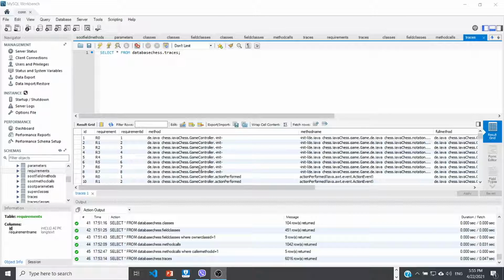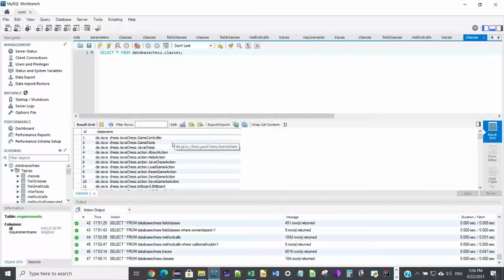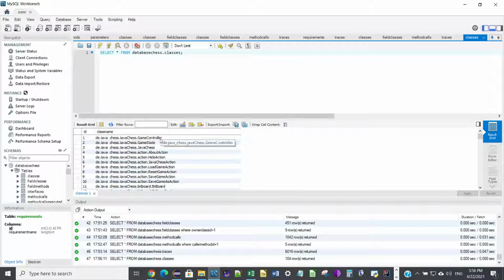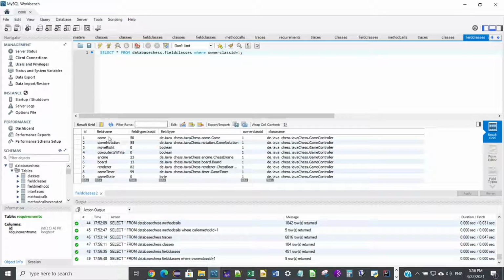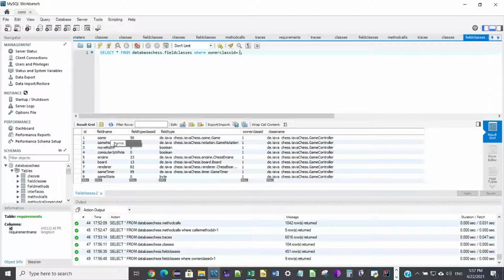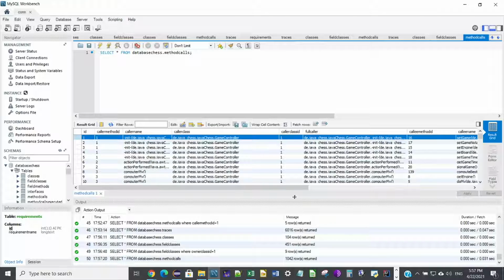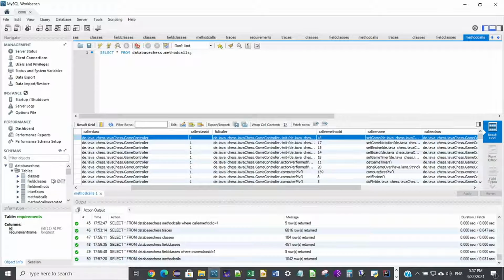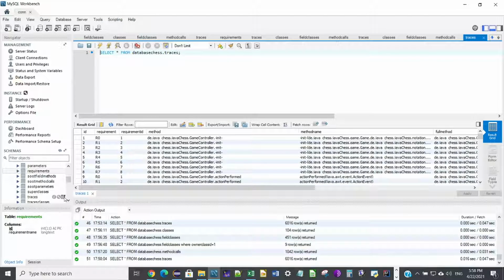Data Showcase: A Traceability Dataset for Open Source Systems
Software engineers make use of requirement-to-method trace matrices to indicate the methods implementing different system requirements. Requirement-to-method trace matrices pinpoint the exact method implementing each requirement, which facilitates software maintenance and bug fixing. The code structure of a system can be used to make predictions about requirement-to-method traces [1]. In this paper, we present a data set documenting the requirement-to-method traces as well as the code structure (methods, variables, etc) for four open source systems. The code structure was obtained by parsing the systems under consideration and extracting the methods, variables, etc. The requirement-to-method trace matrices were obtained by resorting to students as well as to the original developers of the systems who provided us with the list of requirement-to-method traces.